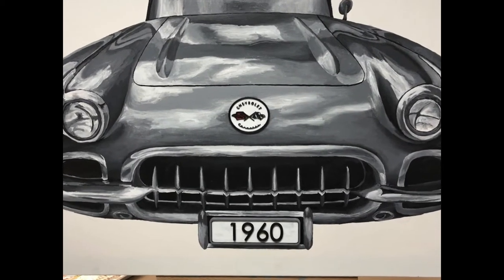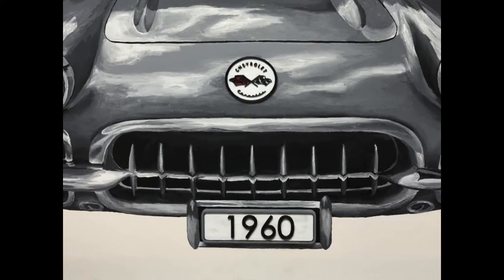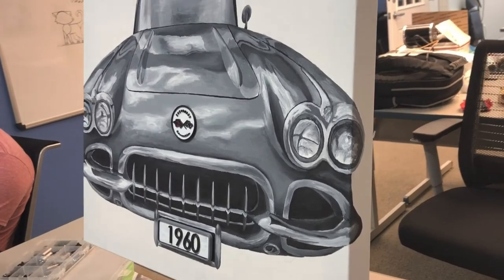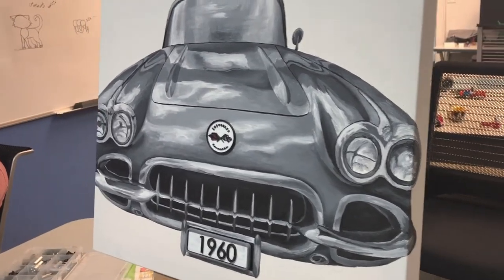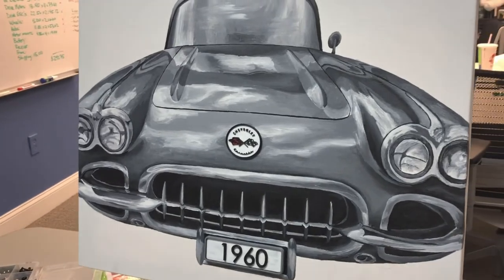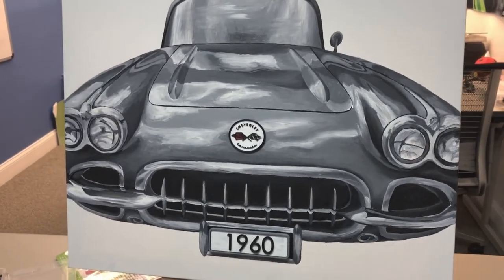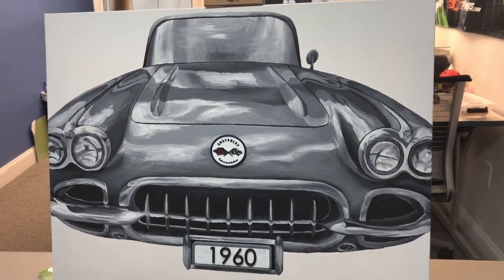Painting a 1960 Corvette // DIY Father's Day Gift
I took a quick break from robots to make my dad a special Father's Day present! I painted a portrait of his newly acquired dream car- a 1960 Corvette. Halfway through the project I thought it might be cool to 3D print some of the details. I tried setting a pause on our Markforged printer so I could paint the 3D printed part partway through the print, and then continue printing to get the crisp black lines. It worked so well! Adding the 3D printed details really brought the whole piece together. Happy Father's day to all the dads out there, and especially my own!